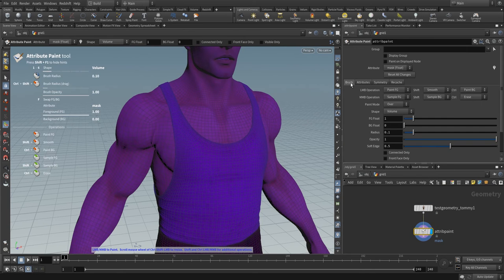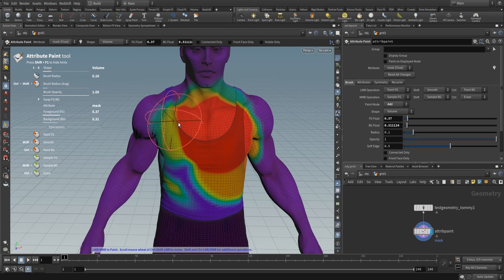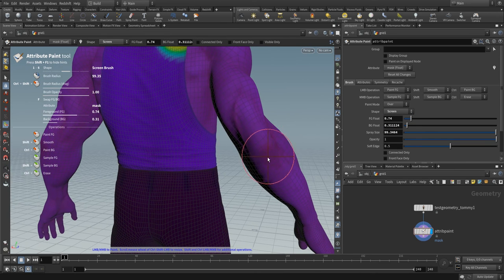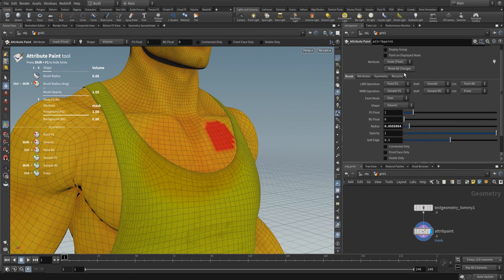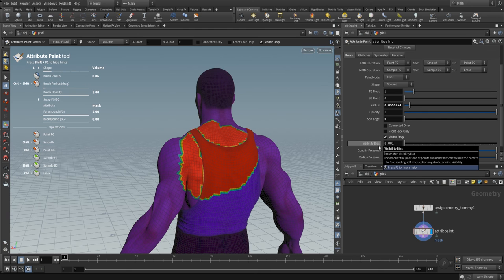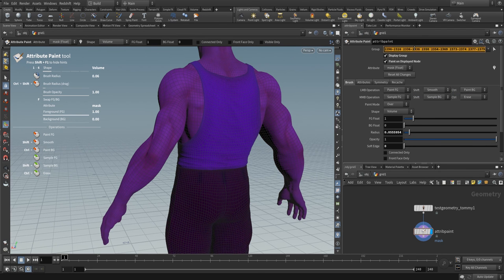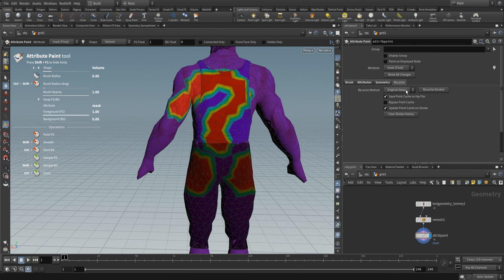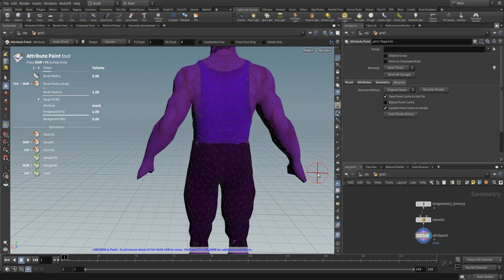Nora Fang's Node Introduce ----- Attribute Paint